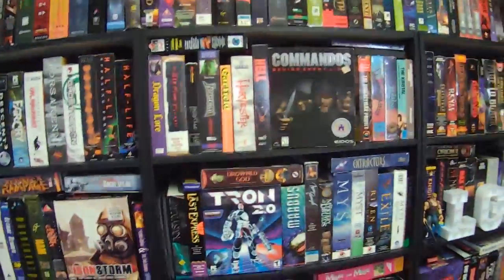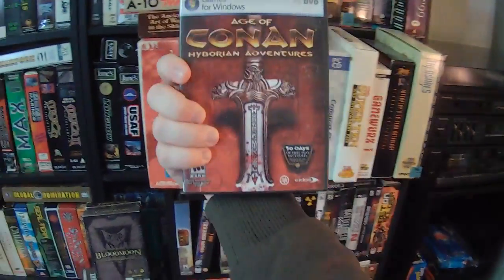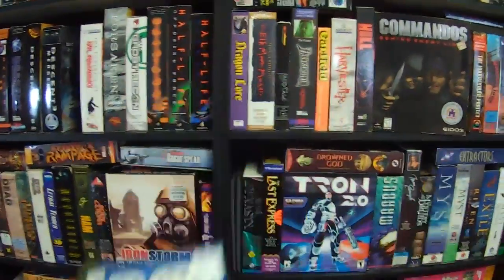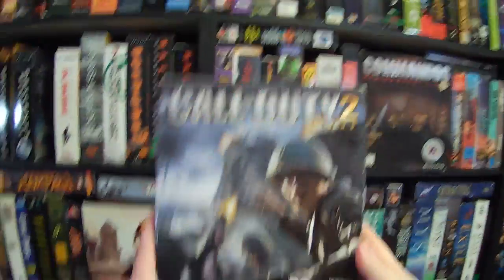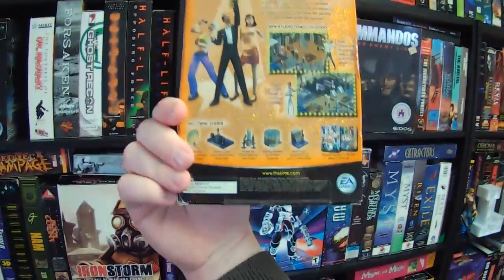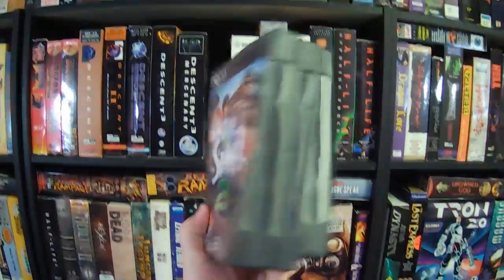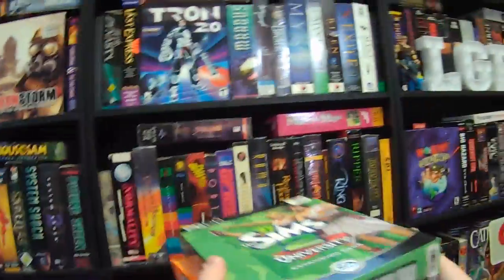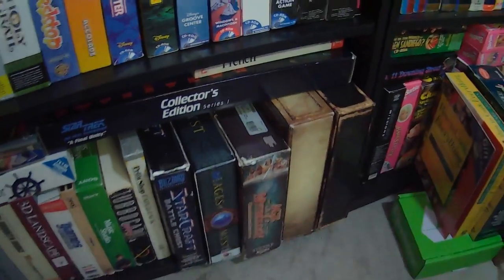LGR - The 'Final' Big Box PC Games Released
Taking an unscripted look at some of the last big box PC games! Several of these ended up hitting Sam's Club shelves from 2003 to 2005 alongside their smaller counterparts. A fun oddity to collect!

● Link to the camera glasses I use:

● Music used in order of appearance:
"Parkside Lane 1," "City Jungle 3"